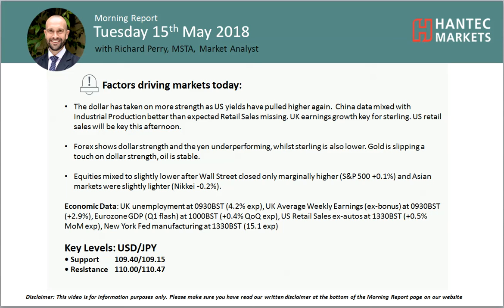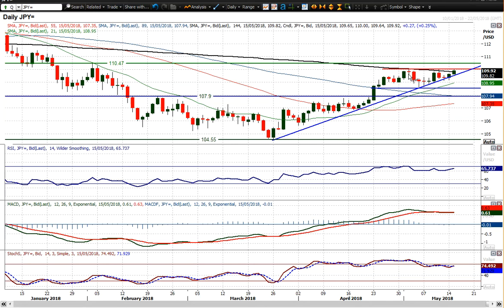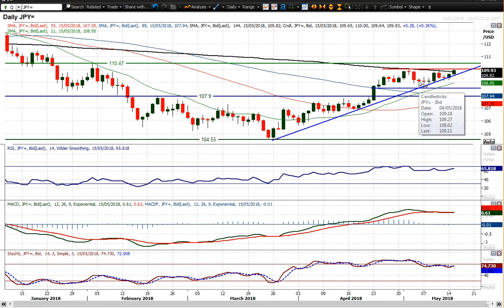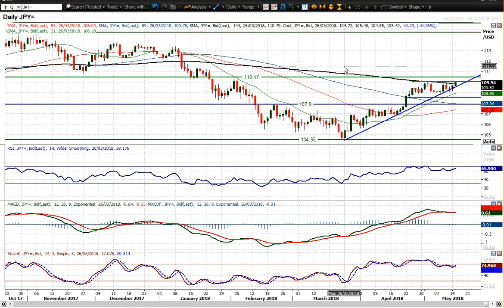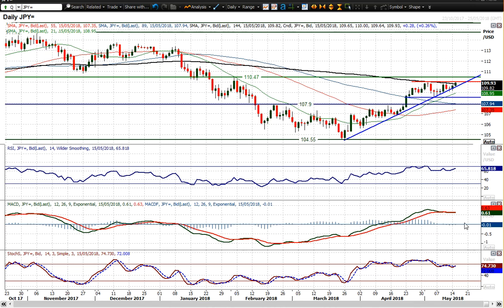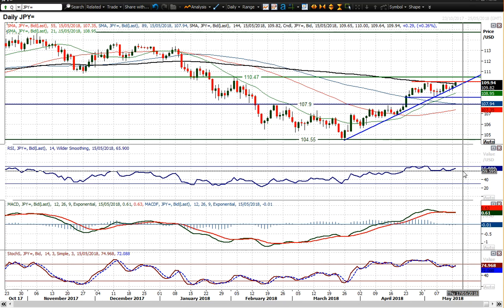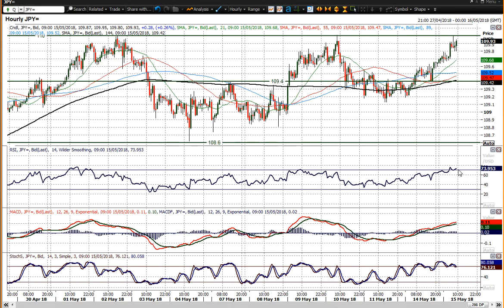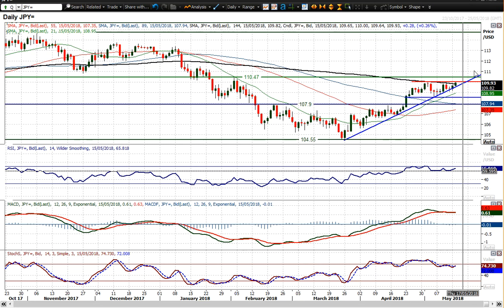USD/JPY Technical Analysis - Hantec Markets 15/05/2018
Is the dollar about to breakout?